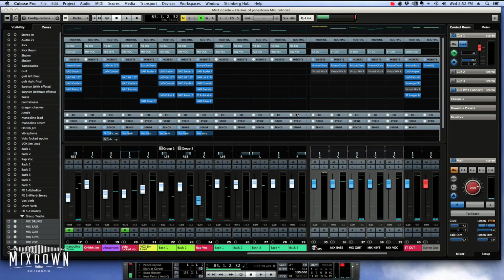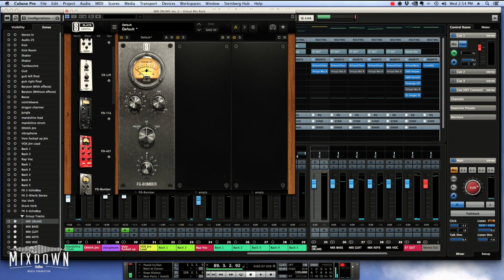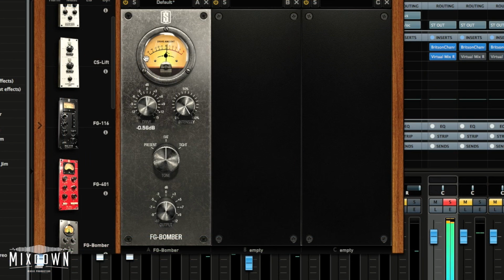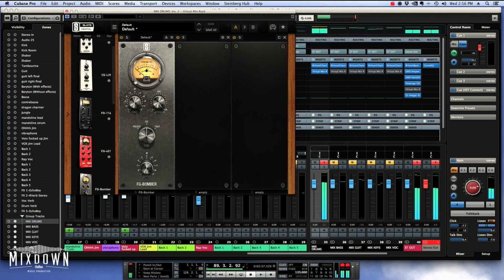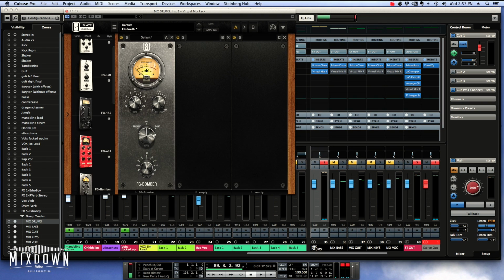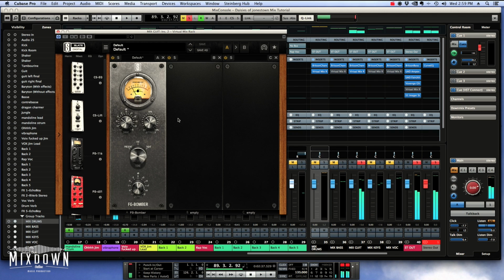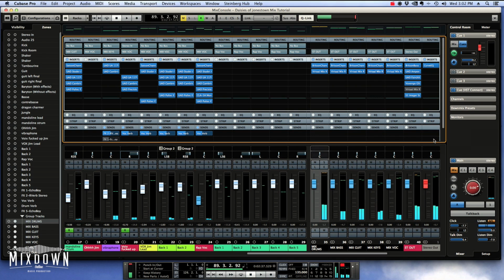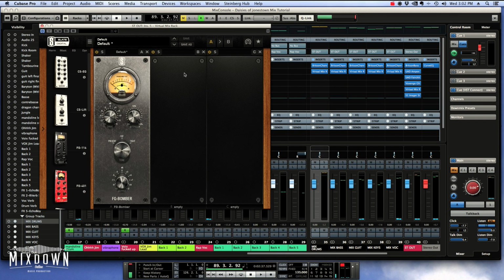Give More IMPACT to your mix with FG-BOMBER - mixdown.online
Steven Slate came out with this new Plugin FG-Bomber which is a Analog Modeled Dynamic Impact Enhancer. Basically, FG-Bomber brings more impact and life to your tracks.

The song I'm using in this tutorial is
"Daisies of Jonestown" from "Maybegrae" and you can find them on iTunes

Video by Chris ''Miles'' Selim